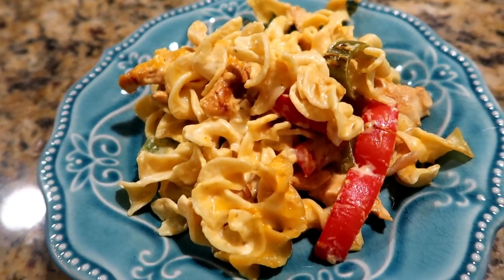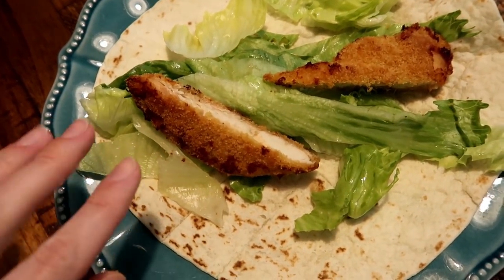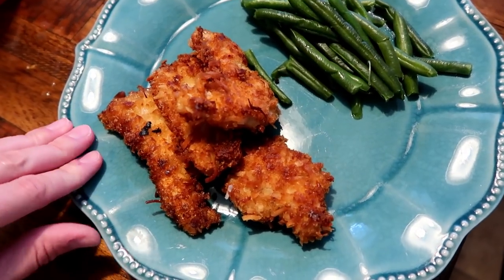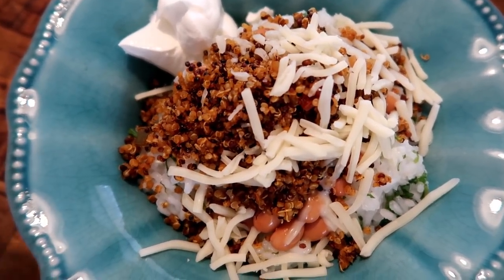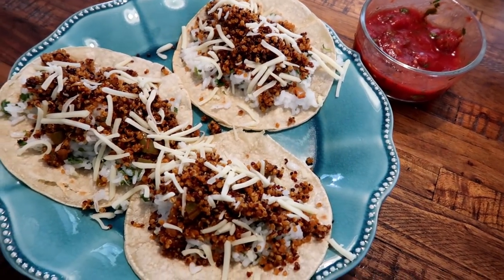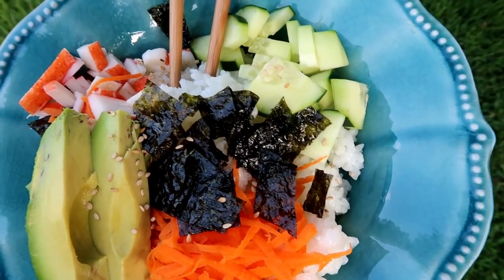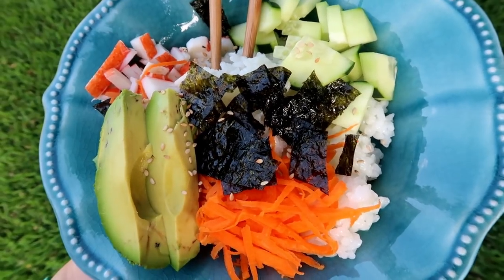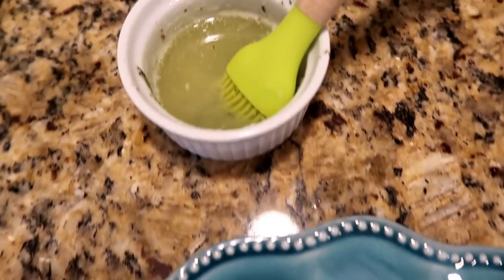WHAT'S FOR DINNER? | Chicken Fajita Noodle Casserole, Sushi Bowls and Quinoa Burrito Bowls!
Recipe for the sushi bowls!

Use the link below to receive $10 off your first Wal-Mart grocery pick up! I'm telling ya, if ya'll have never used this service at Wal-Mart you've gotta try it! You'll save money and love not having to push a grocery cart around a crowded store!

Pantry Organizer

Cash Box!